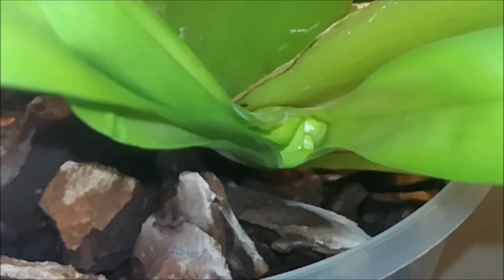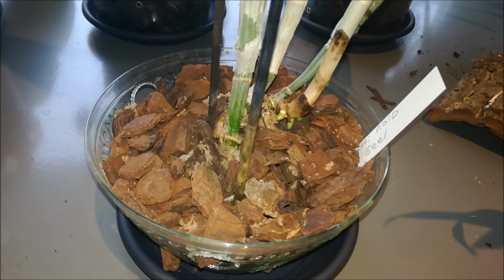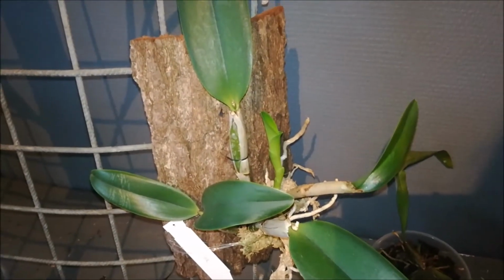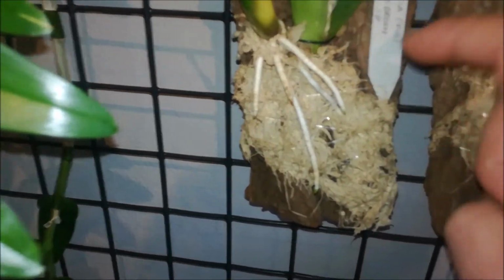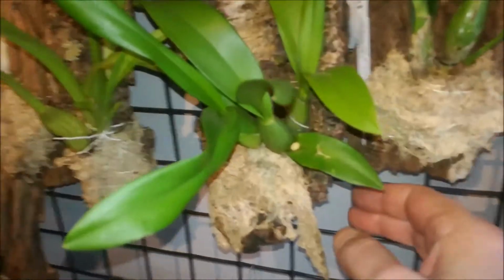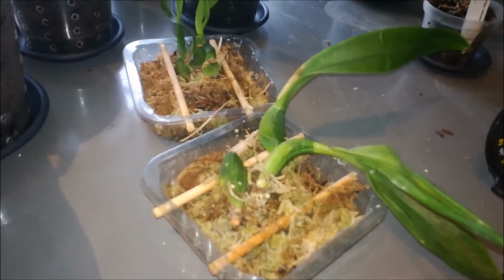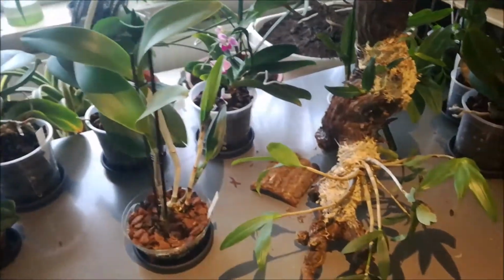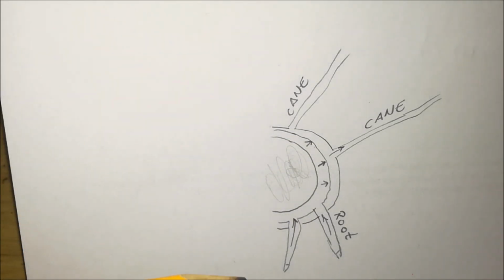Some new stuff and my take on fussarium 🤨 Friday 15-3-19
And apologies to Andrew for getting your name wrong 😁